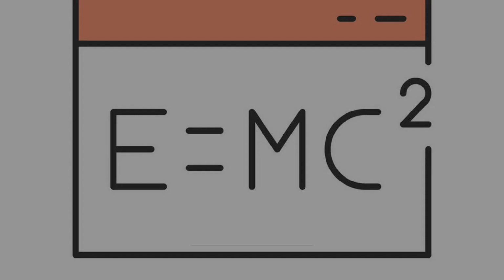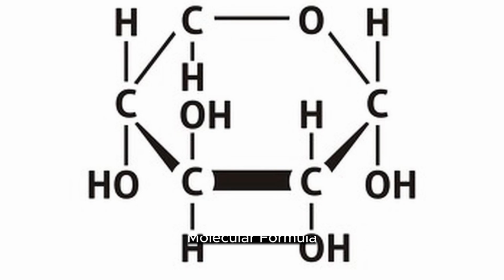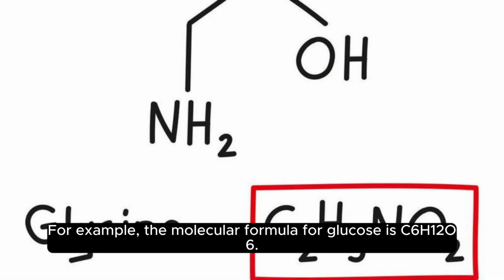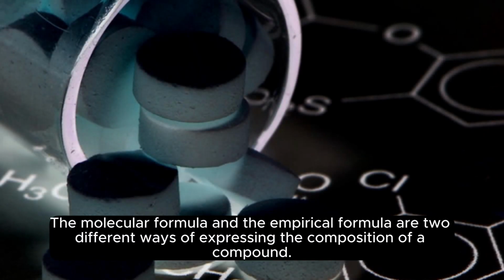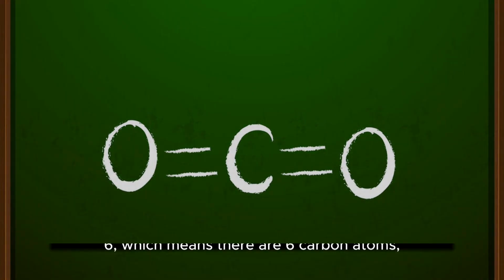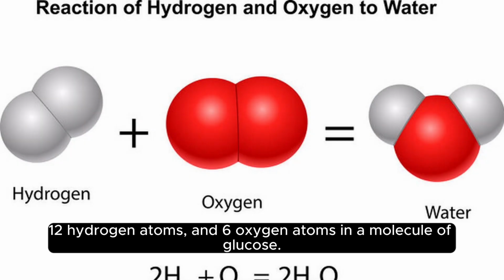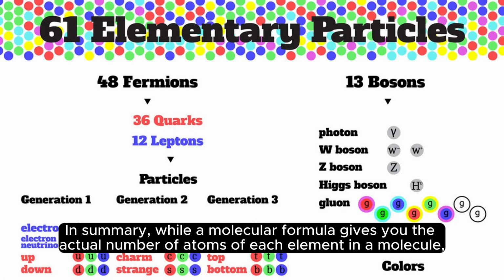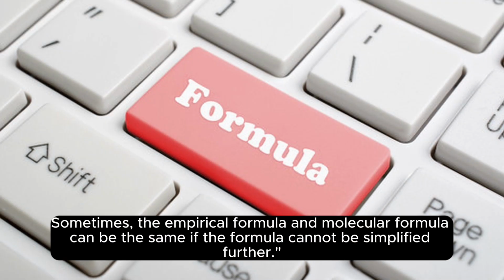What is empirical formula and molecular formula?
Welcome to our video on "What is Empirical and Molecular Formula?" In this video, we will be exploring the fundamental concepts of empirical and molecular formulas in chemistry.
An empirical formula represents the simplest whole-number ratio of atoms in a compound, while a molecular formula shows the actual number of atoms of each element in a molecule of the compound. Understanding these formulas is crucial for anyone studying or working in the field of chemistry.
We will start by defining what empirical and molecular formulas are, followed by examples and explanations of how to calculate them. We will also discuss the differences between the two and when to use each one.
This video is perfect for students studying chemistry at any level, teachers looking for educational content, or anyone with a curiosity about the world of chemistry. By the end of this video, you will have a solid understanding of empirical and molecular formulas and their importance in chemistry.